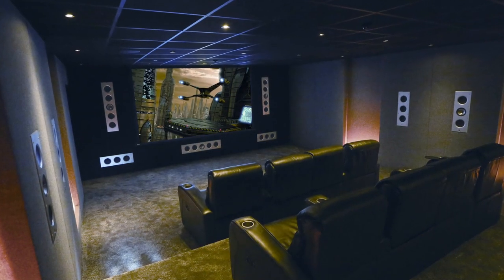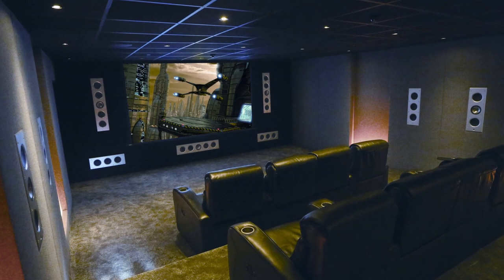IMAX Enhanced - What Is It?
Gabriel Cosgrave from Xperi corporation provides us with a quick overview of IMAX Enhanced.

IMAX Enhanced, a partnership between IMAX Corporation and audio leader DTS®, combines the highest-end consumer electronics products with IMAX digitally re-mastered 4K HDR content and DTS audio technologies, to offer consumers a new level of quality in immersive sight and sound experiences for the home.